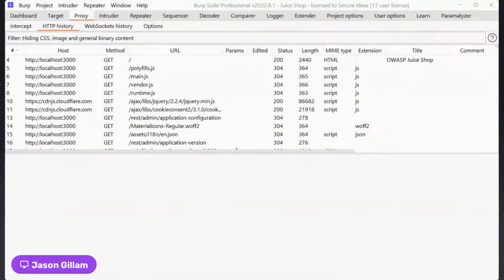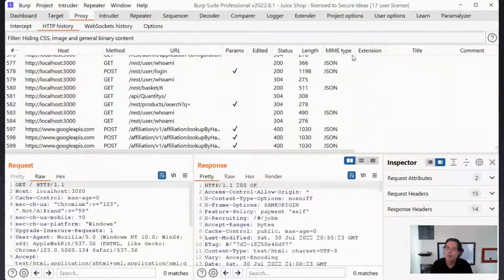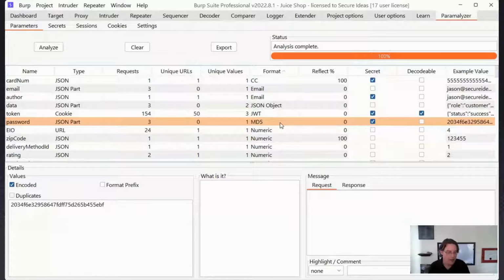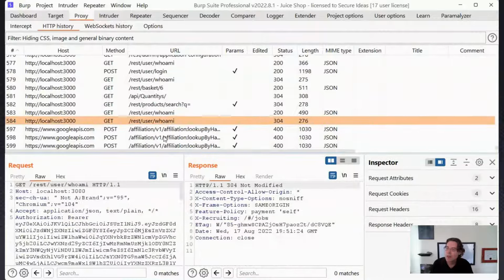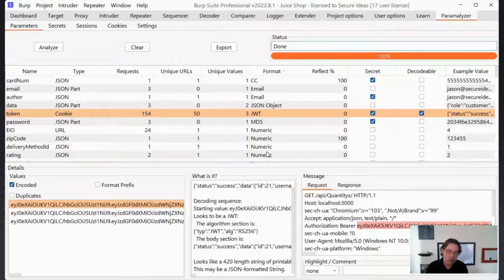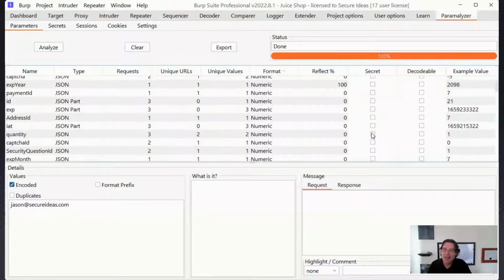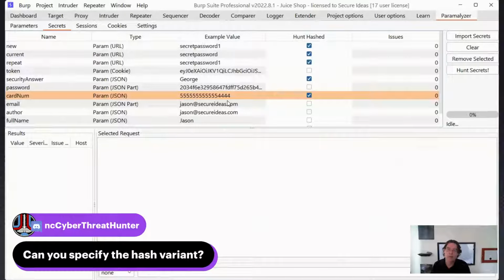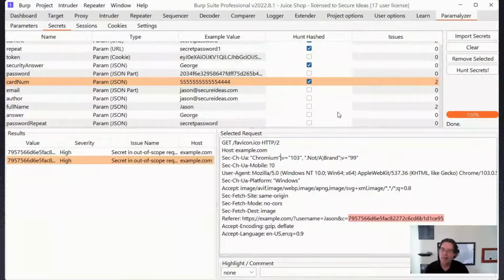AASLR: Hunting Secrets with Paramalyzer | Jason Gillam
Join the professionally evil CISSP mentorship program with Jason Gillam from Antisyphon

00:00 - Intro/Pre-Show Banter
01:03 - What is Paramalyzer and what does it do
03:51 - Decoding “in scope” parameters
07:44 - What Paramalyzer can do
11:47 - What is a Secret
16:39 - Hunt Hash
24:05 - Final thoughts/Questions

Description: Jason Gilliam demos paramalyzer and how it can be used to decode parameters to find “secrets” like usernames & passwords, cc info or any sensitive piece of information between the application and user.